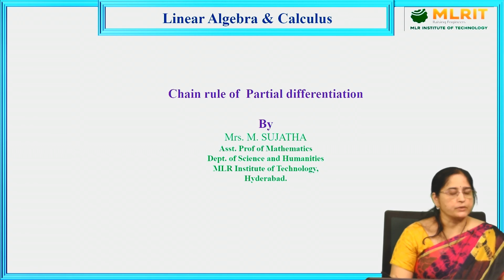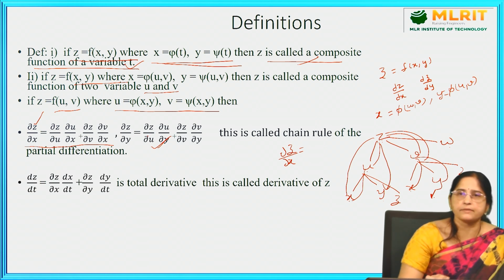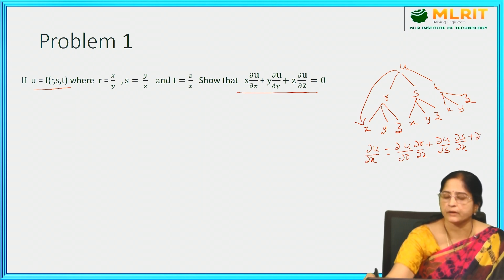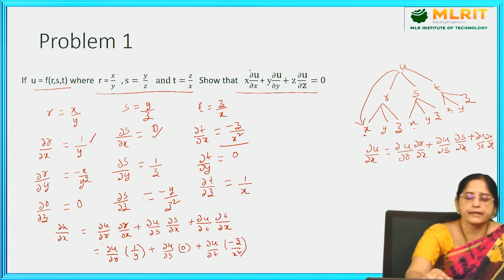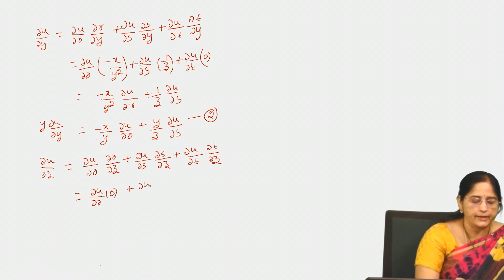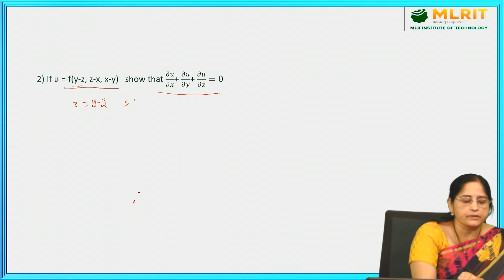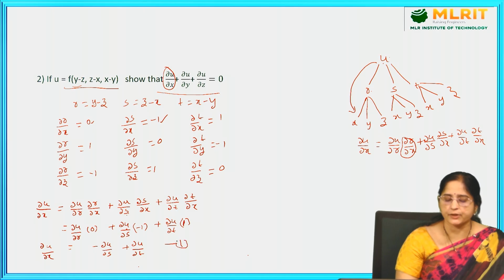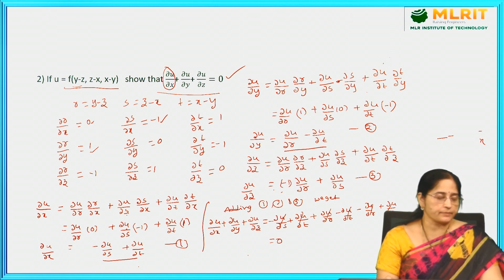LEC03| Linear Algebra & Calculus| Chain Rule of Partial Differentiation by Mrs. M. Sujatha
Hyderabad.